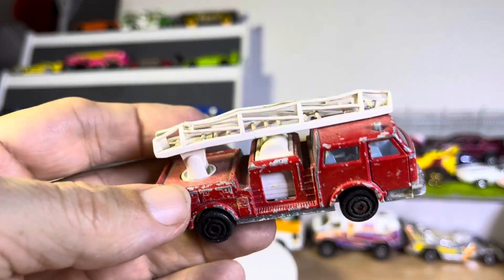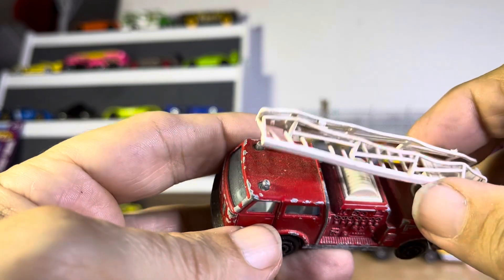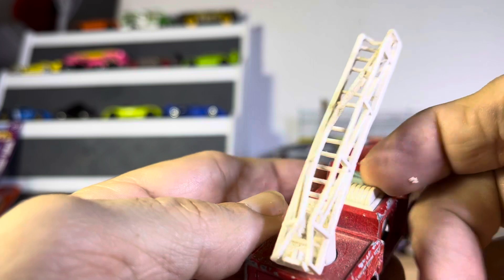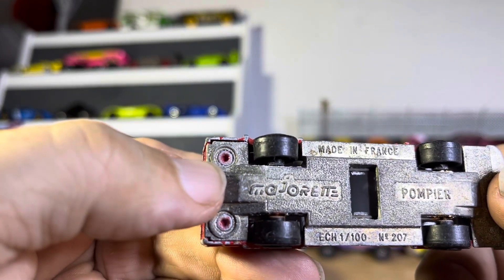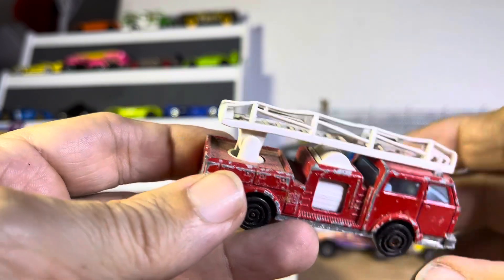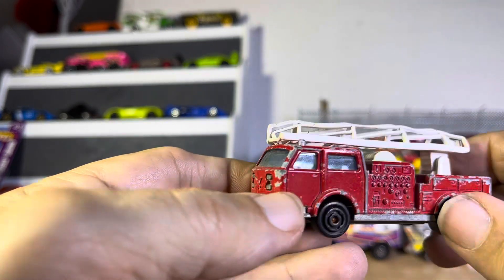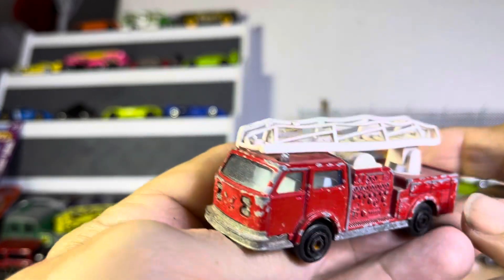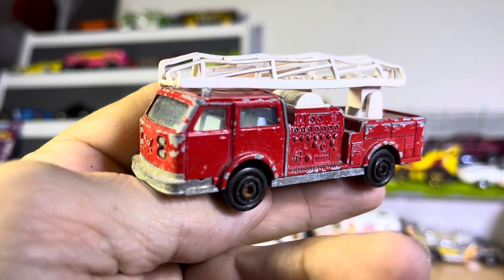Majorette pompies retro fire truck survivor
Diecast fire trucks